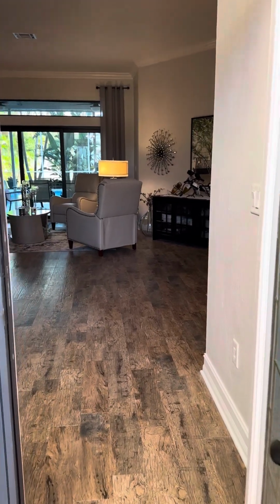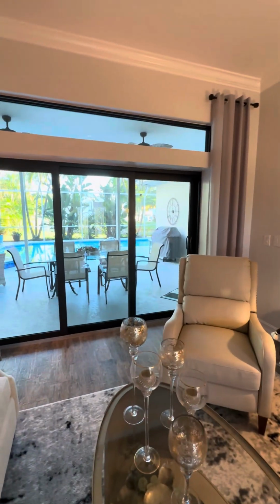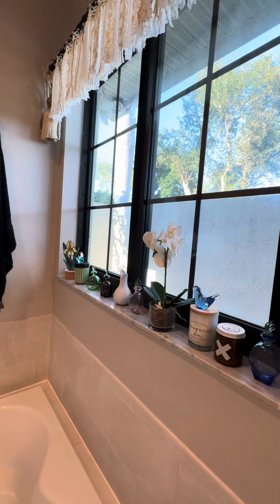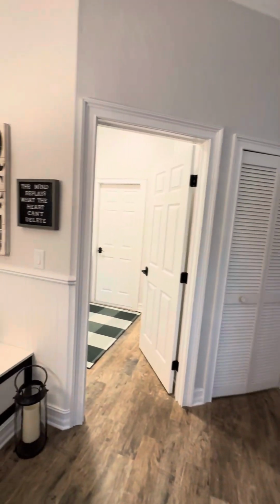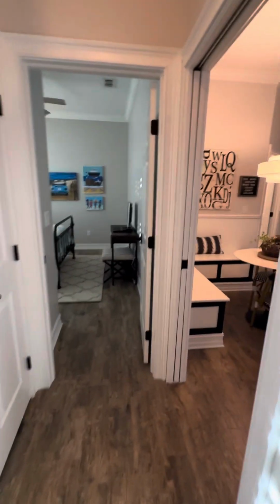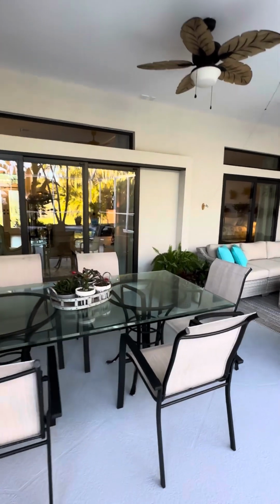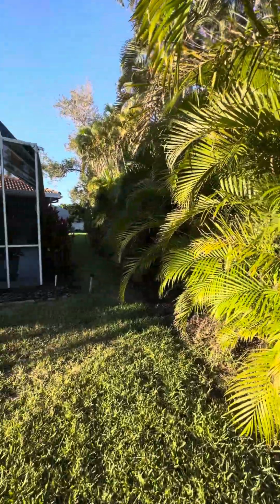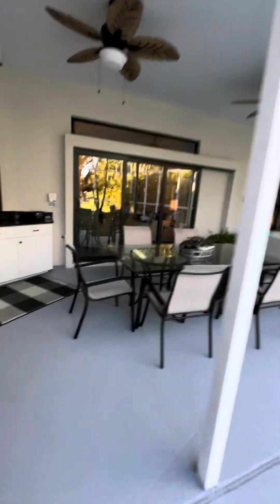9693 Galley Ct , Ft Myers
Property Tour